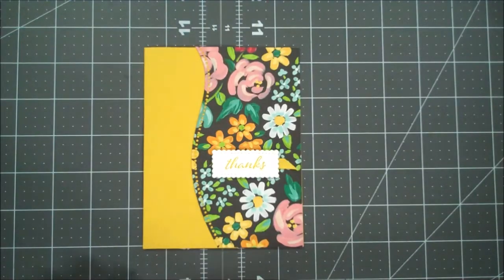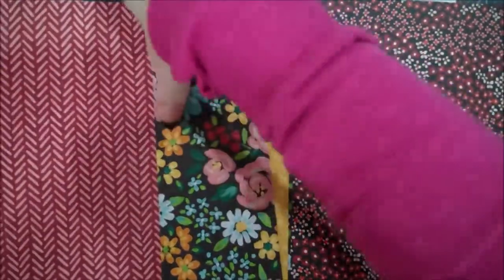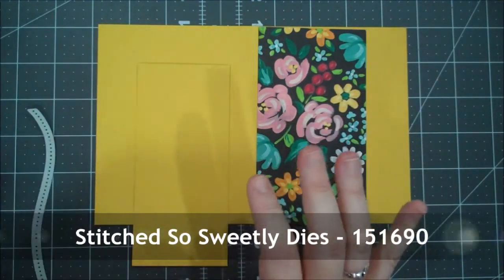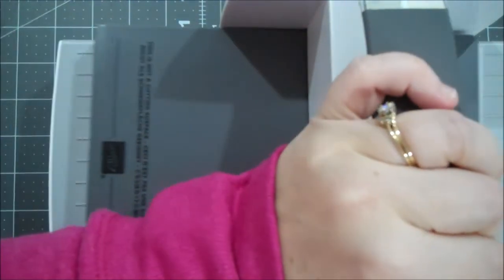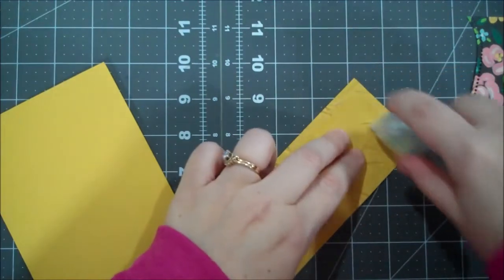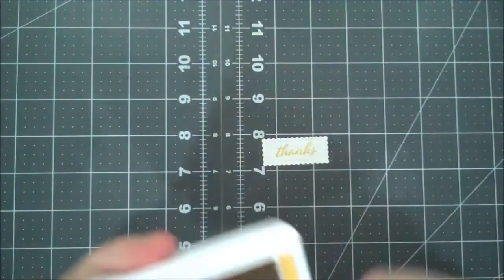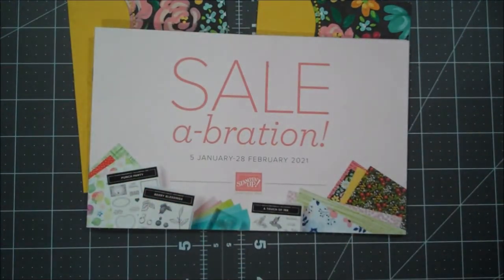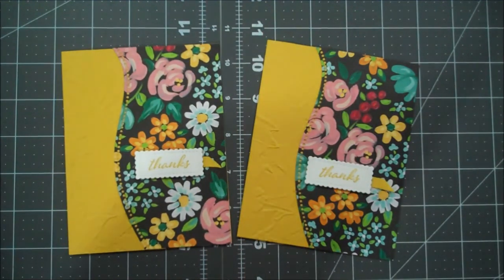Flower & Field Curvy Card Design Episode 488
(Note: If you sign up by the 10th of the month, you will receive that month's kit.)